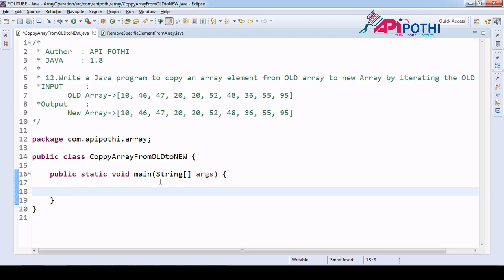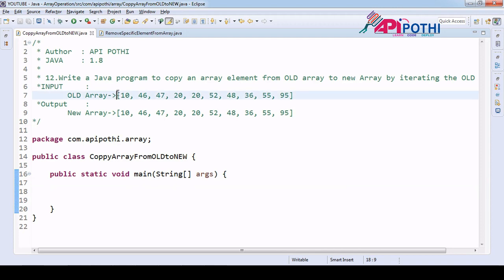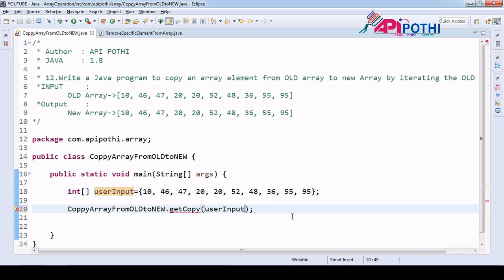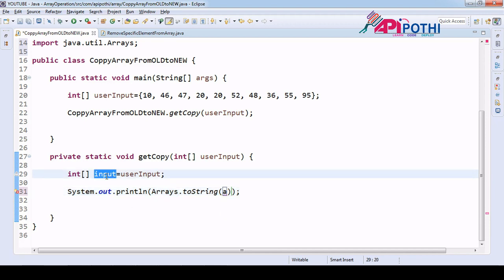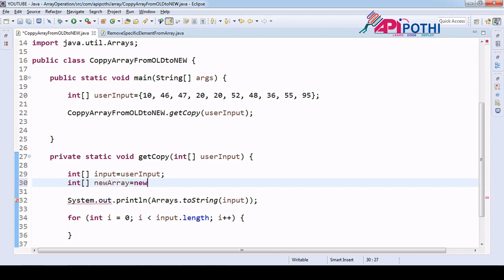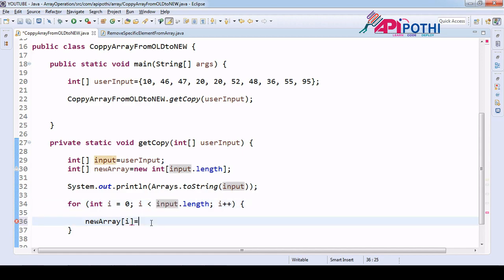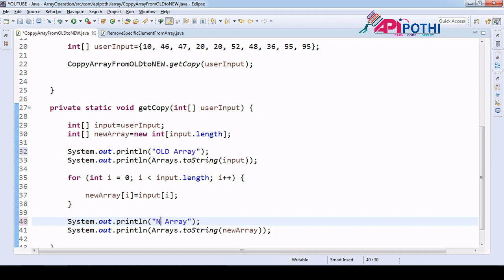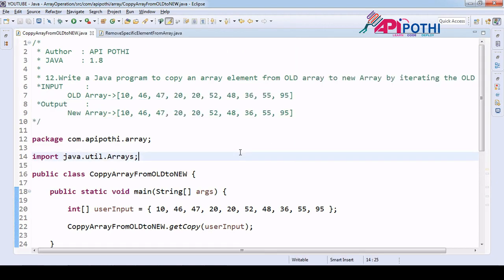12 Write a Java program to copy an array element from OLD array to new Array by iterating the OLD ar